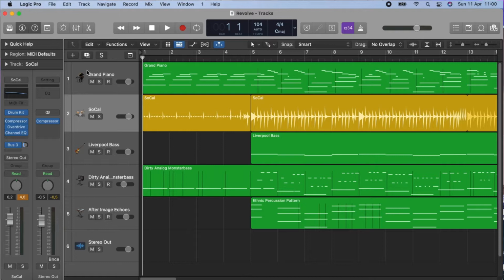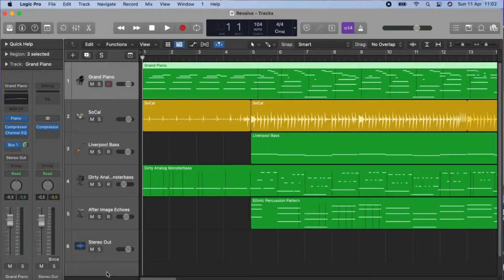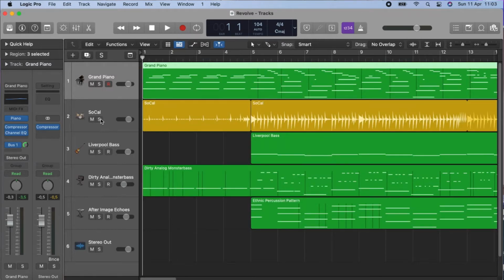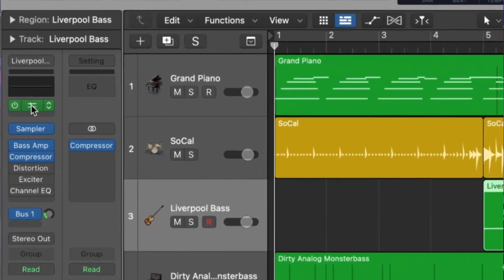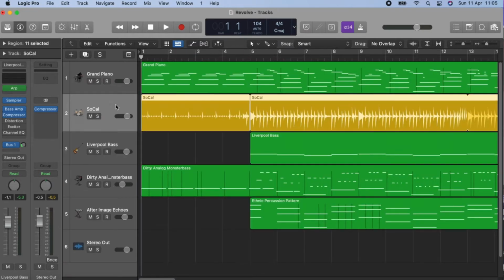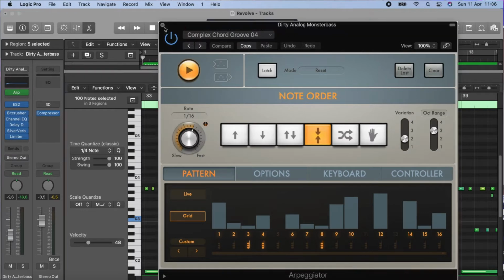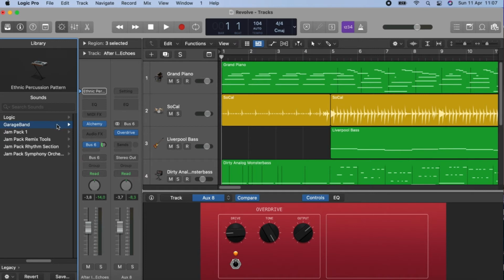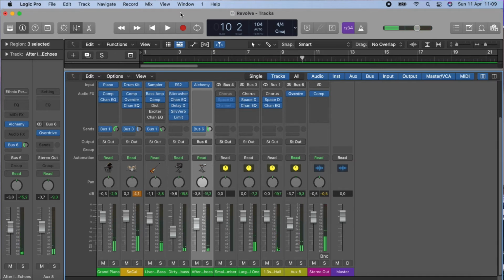Revolve - by Nico Alberts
Hi everyone
In this video I explore Logic Pro X while making an original song.
The software only works on Apple Mac or Macbooks, but it is easy to use, especially if you are used to Garageband.

Cheers.

Visuals made using and by creators
caseif - Trap Nation Visualizer &amp Particles